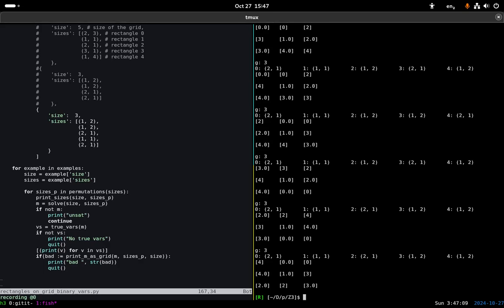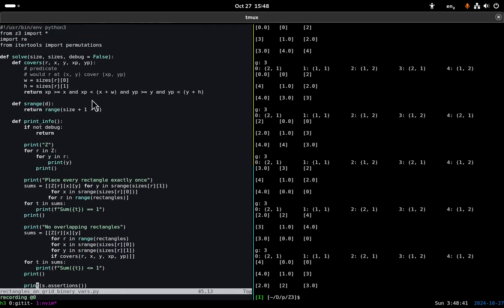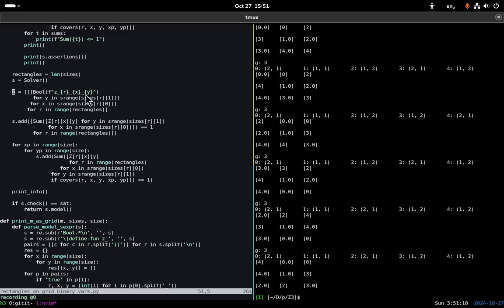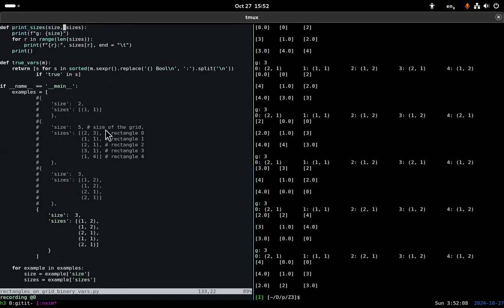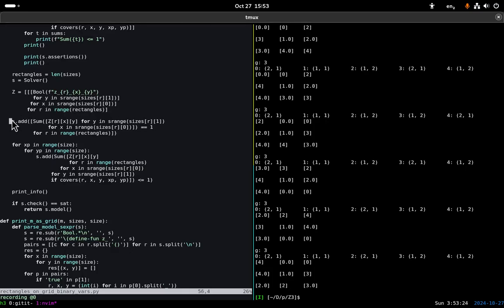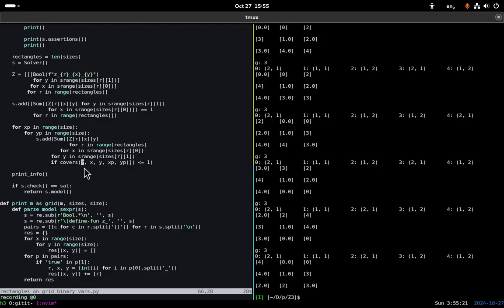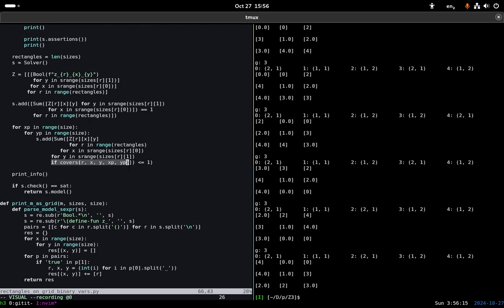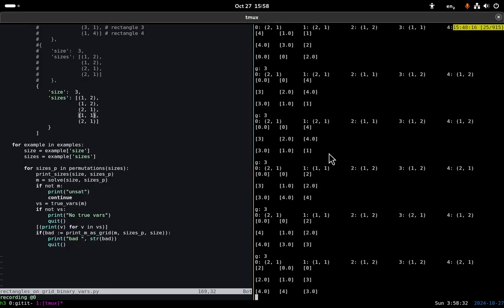Solving a rectangle packing problem using Z3